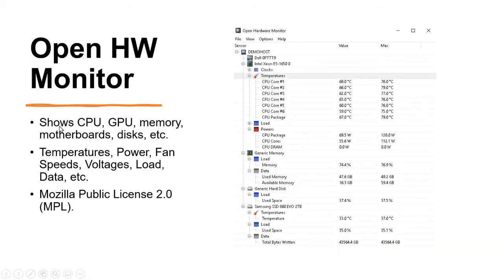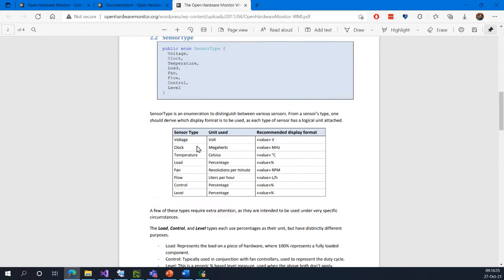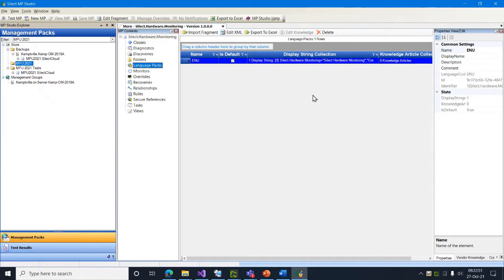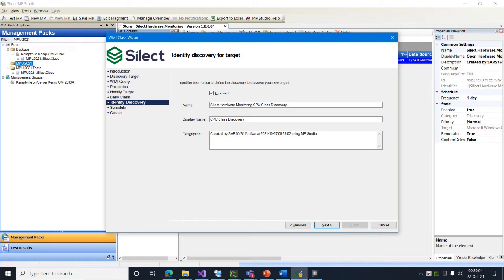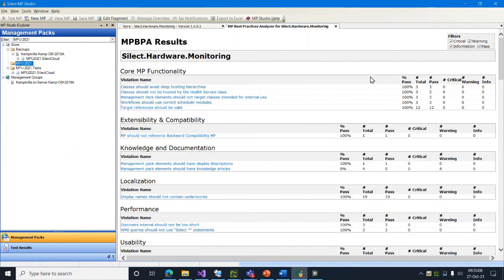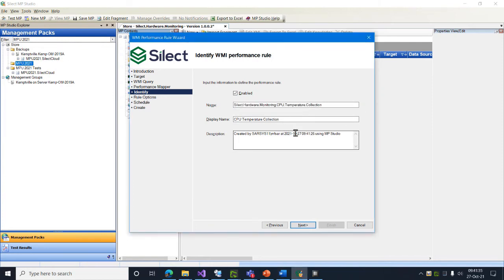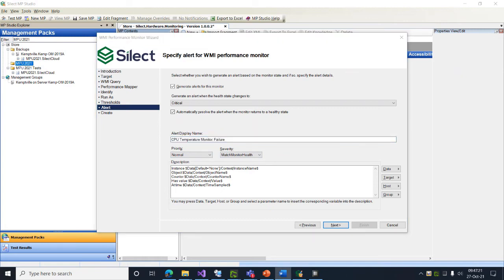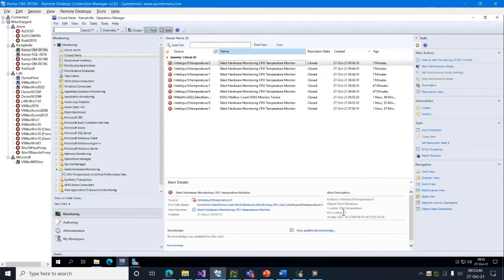MP Development Tools and Techniques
In this session we’ll cover everything from how to get started to a deep dive scenario showing how to use WMI to monitor exactly when you need to monitor.